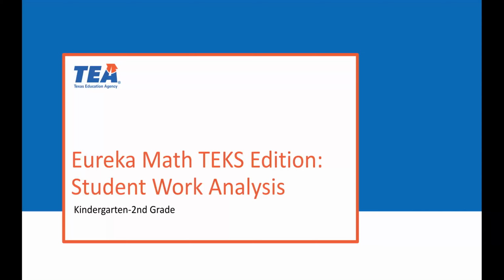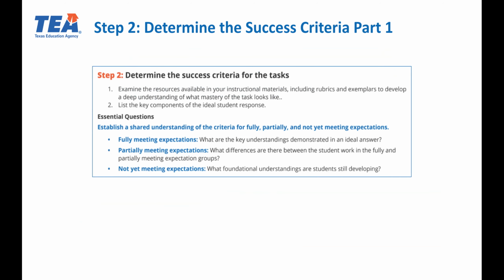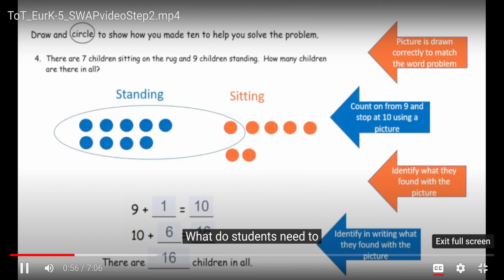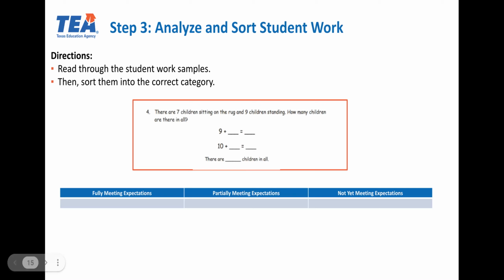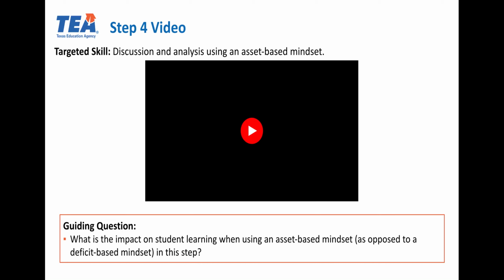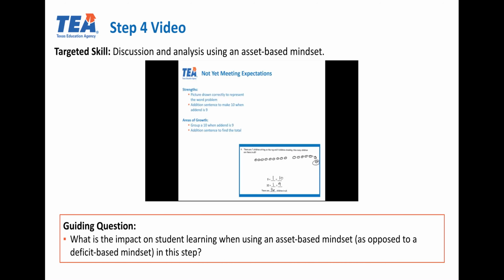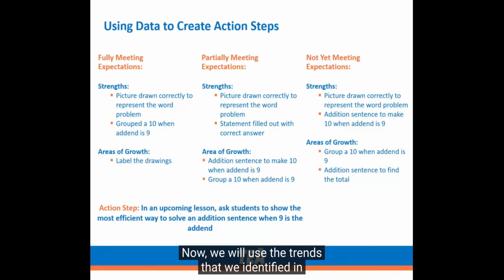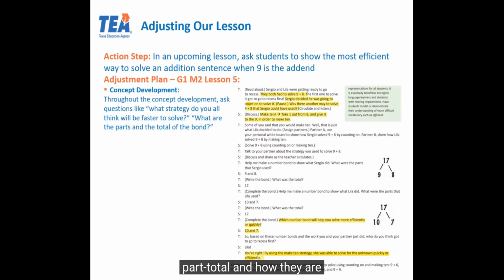Bloom Eureka K-2 Student Work Analysis Protocol Tot